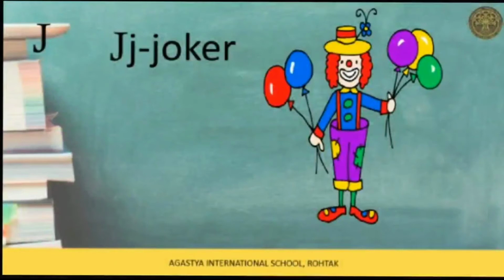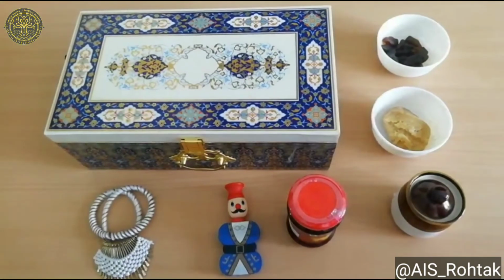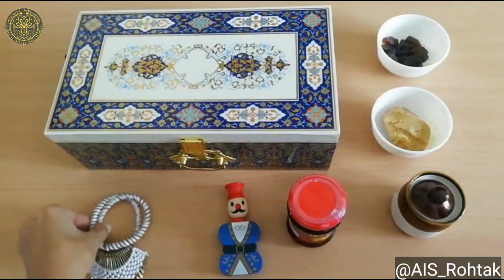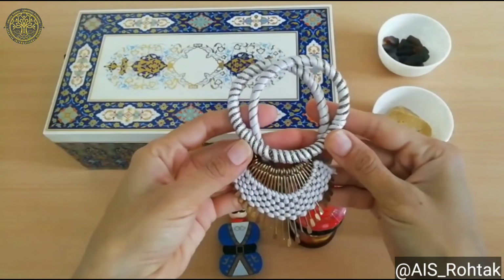Language Development: English | Introduction to Letter J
This video prepared by Agastya International School teacher helps the child to recognize the capital J and small j. Familiarize child with the /j/ sound the letter J makes.
Encourage and help child to look for objects starting with Letter J in the home.